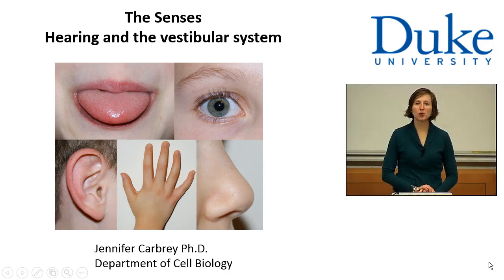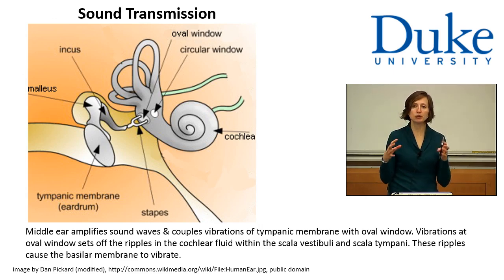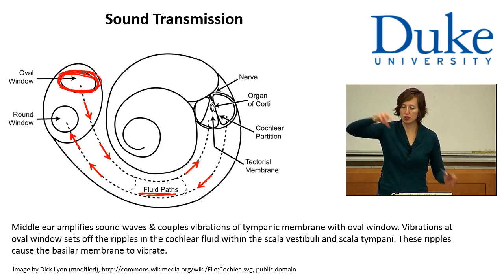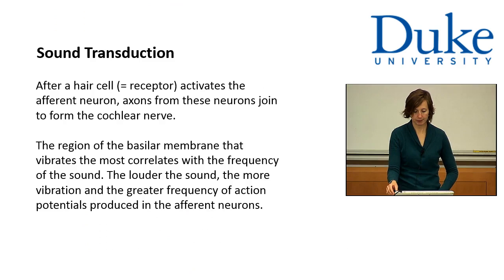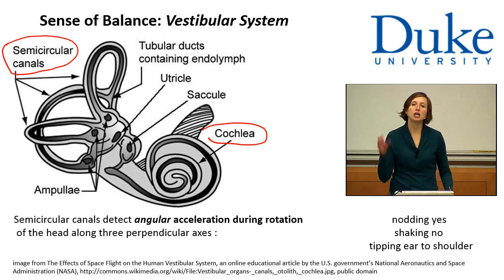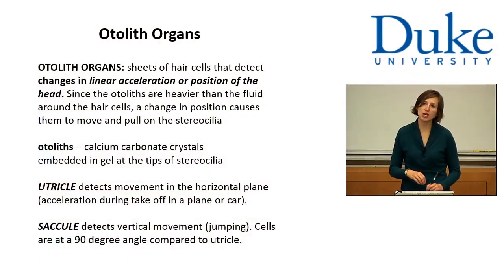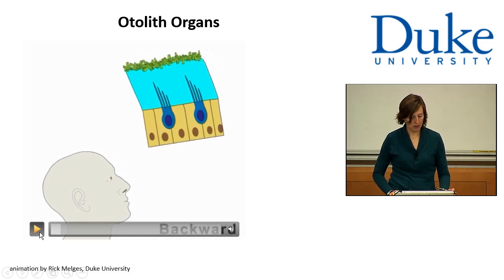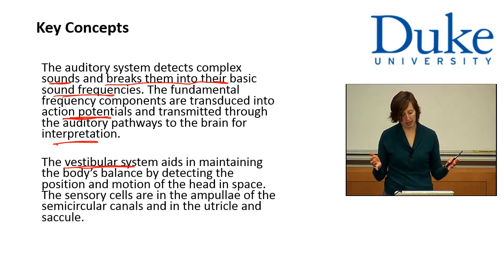The Senses Hearing and the Vestibular System | Lecture 14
"Welcome to our series on the human senses! In this introductory video, we explore the sense of vision and how it helps us perceive the world around us. From the structure of the eye to the process of visual perception, we'll cover it all."